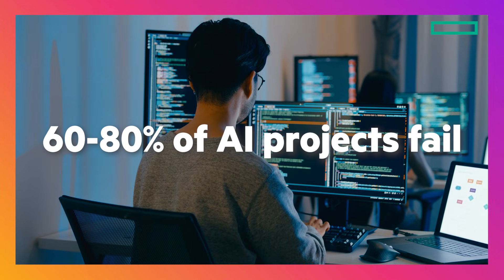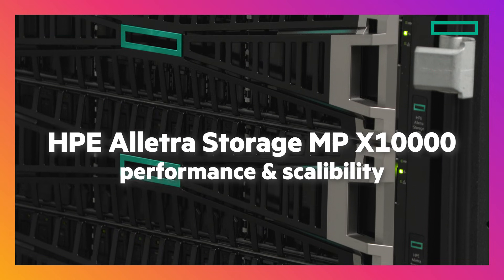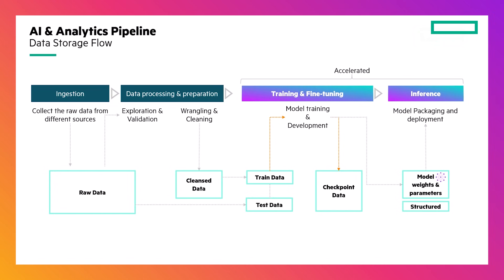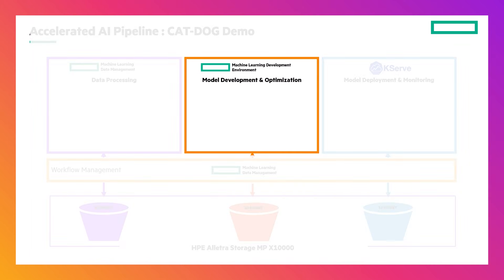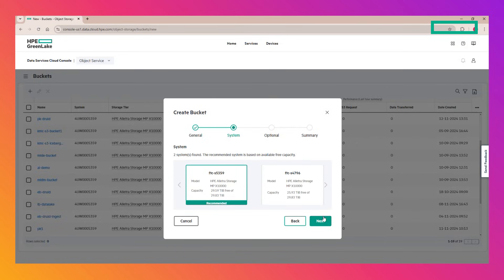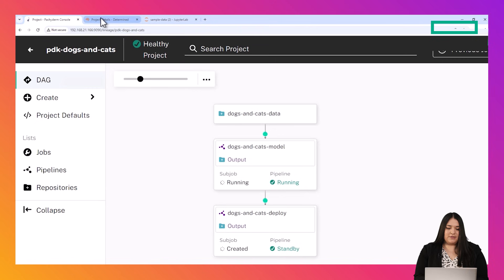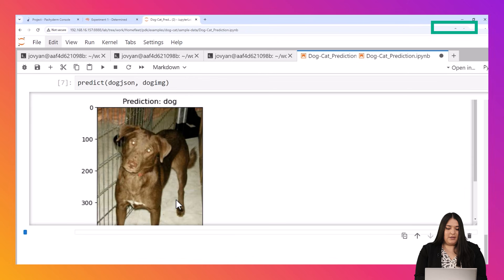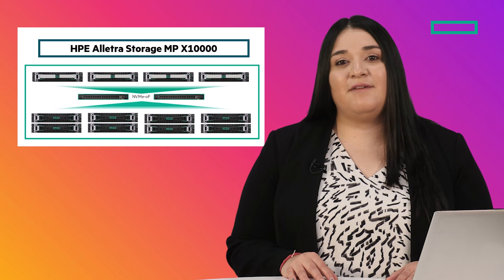HPE Alletra Storage MP X10000 and AI Workloads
This video discusses the HPE Alletra Storage MP X10000 and AI Workloads.